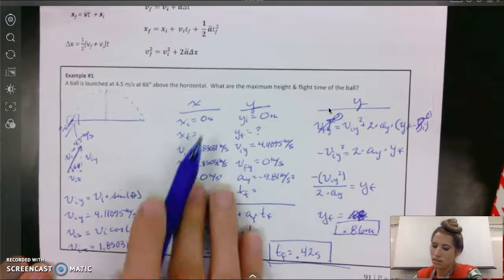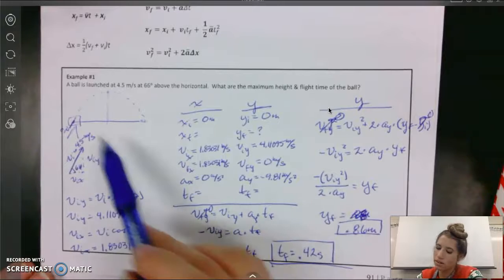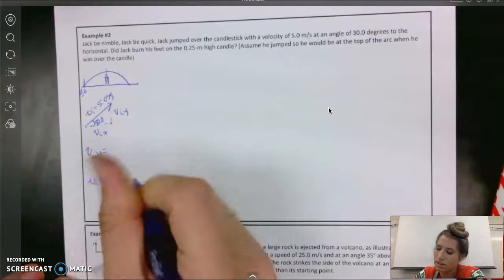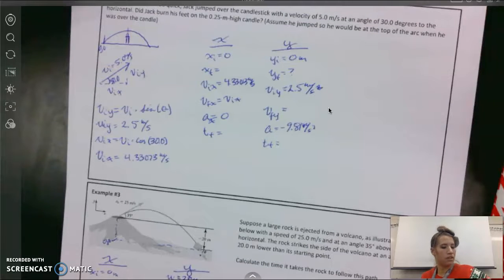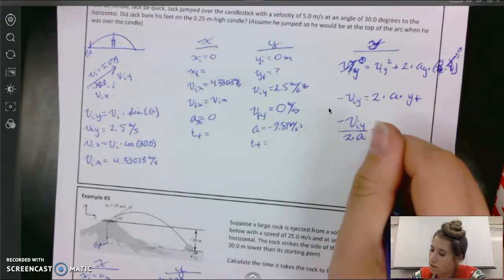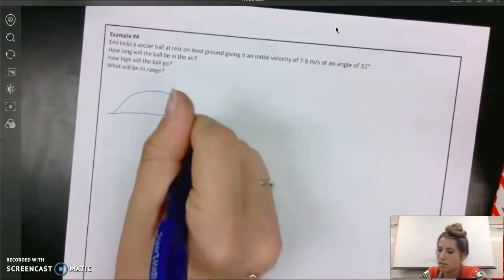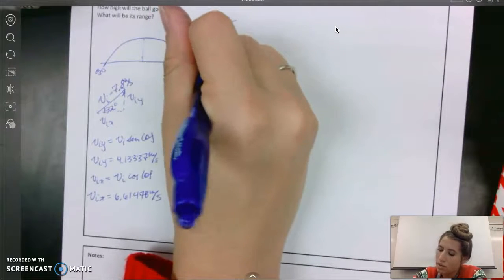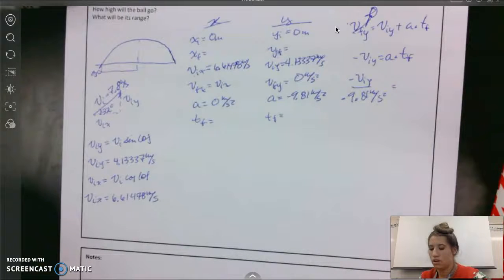Physics Unit 4: LT 1: Part 5